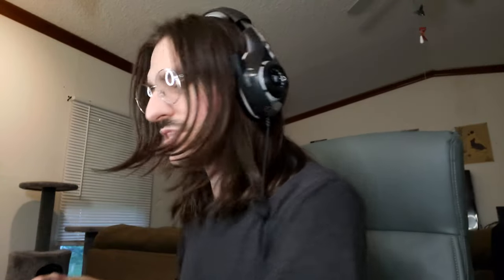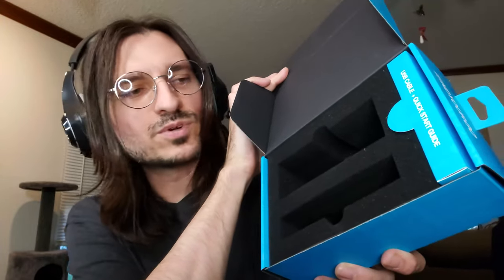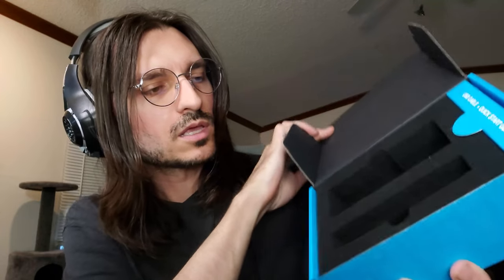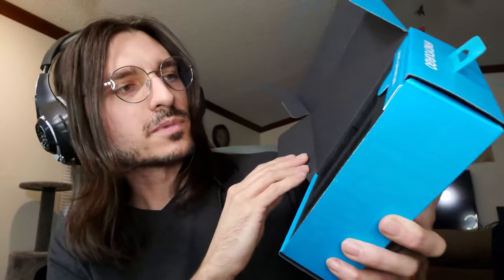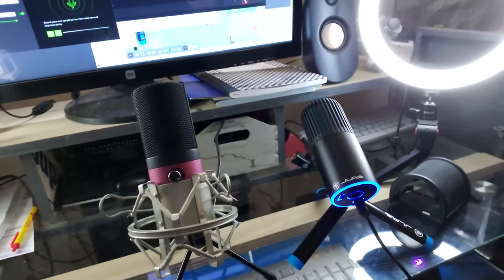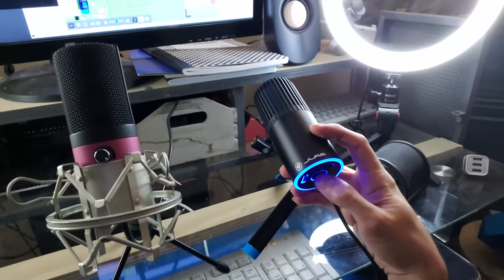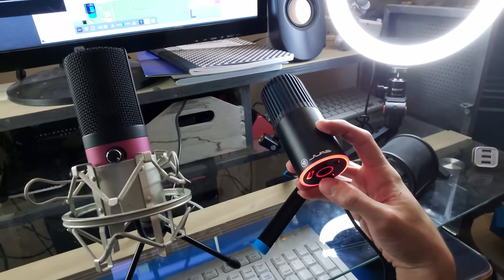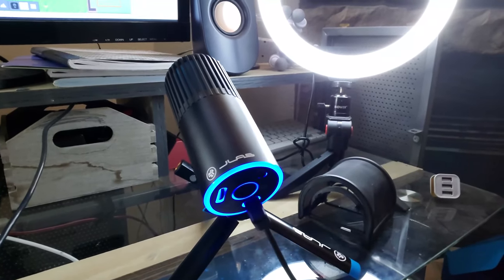iS iT wOrTh iT Special: JLAB TalkGO Microphone Unboxing, Fifine K669B Comparison!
Not a bad mic.  I like it a lot better than the Snowball Ice Blue Yeti Blue Ice Snowblue Yetball!

...you know, the cheap one.

With a no-latency preview port (just like what the K670 has) and two condensers, this mic has 96khz, 24-bit depth recording, and a lot less gain than the Fifine.

I like both, So I think I'm going to keep both.  NO audio processing was done in this video, other than my RTX 2070's noise gate function (which I turn on and off to show you, throughout the video).
It's nothing new, just my own take on the mics, so I hope it helps someone out there.  Nice hanging out, see you tomorrow!

A big, perpetual thanks to my supporters.  You guys are awesome. 🙂
Jesse Palmquist, JSeesaw, WathitDew Records, Nutshell, CattleDog

This channel, but on the Odysee platform!